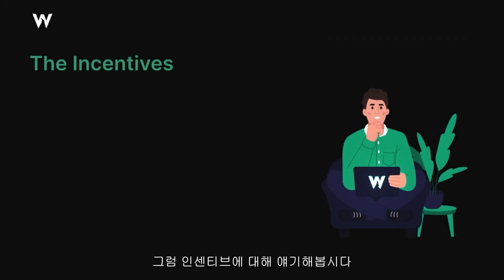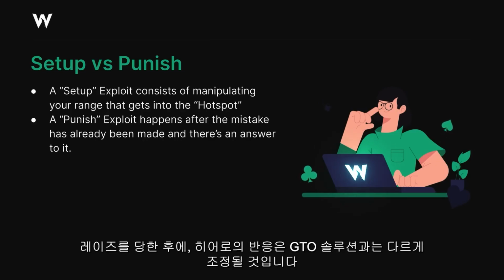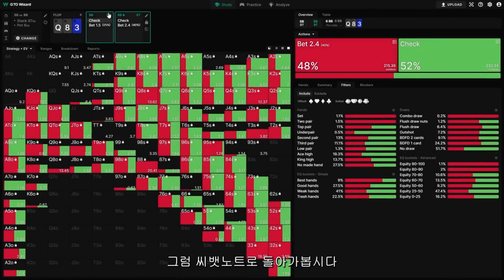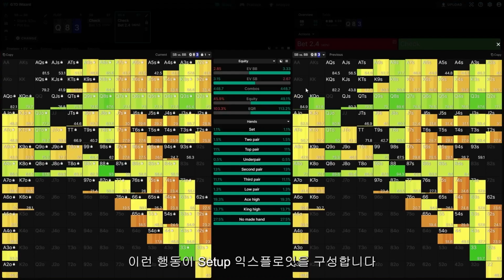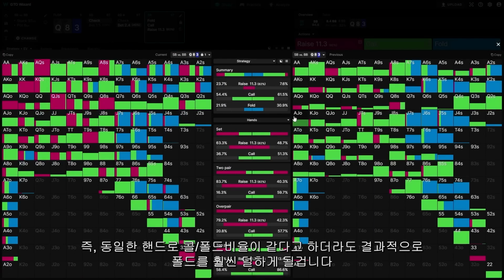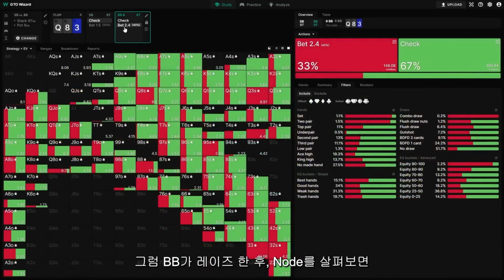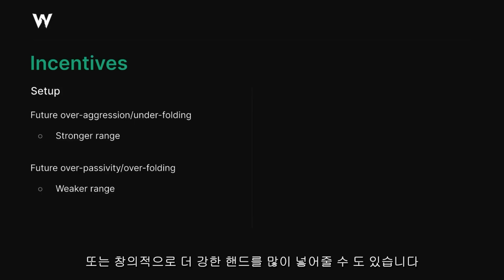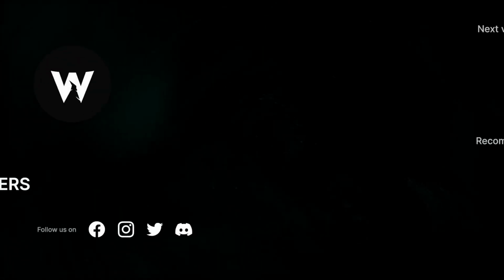[홀덤] 포커의 필수 플랍 익스플로잇